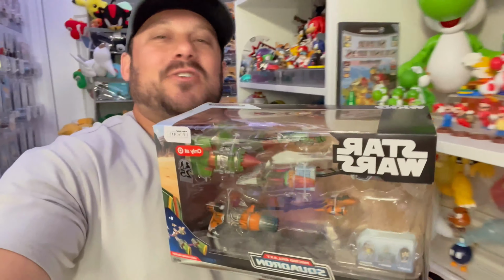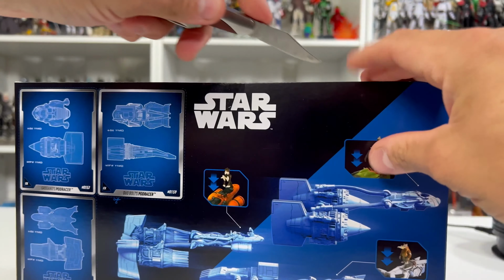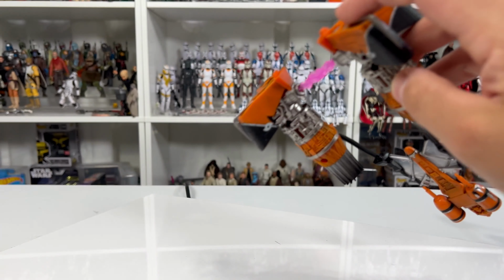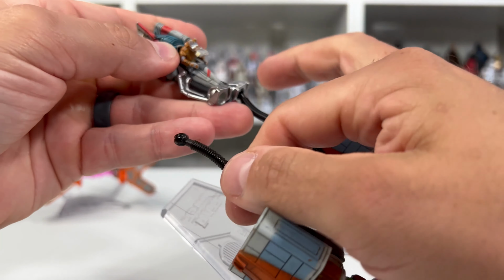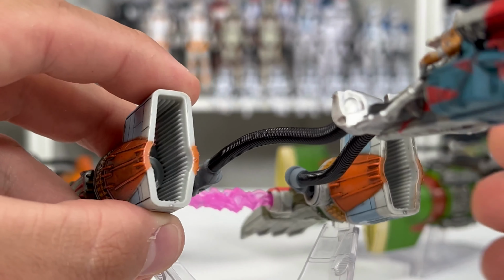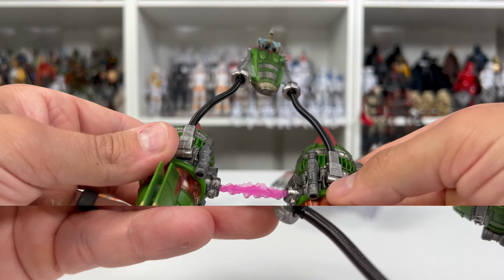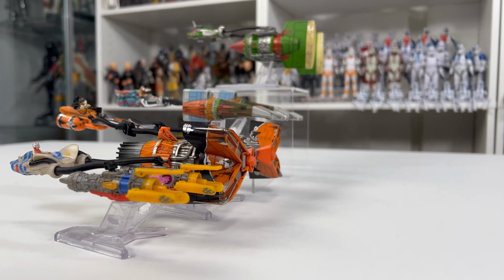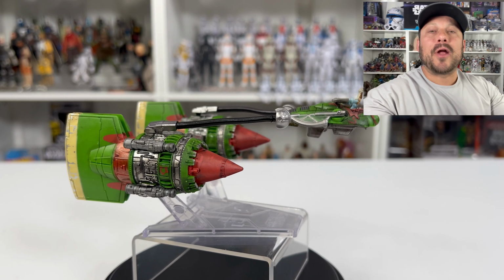NEW Micro Galaxy Squadron BOONTA EVE CLASSIC PODRACERS! Gasgano Dud Bolt and Battle Damaged Sebulba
🎯 TARGET SHOPPING LINK!

📦Amazon Storefront for toys and helpful collecting items.